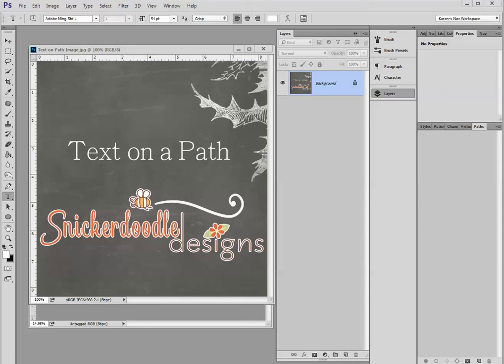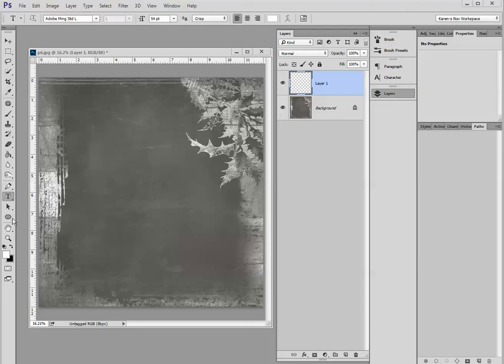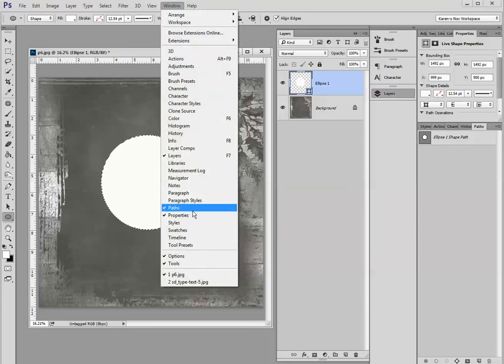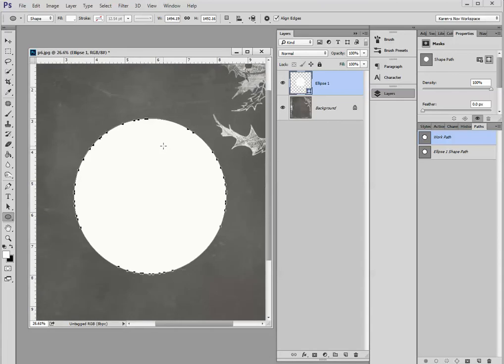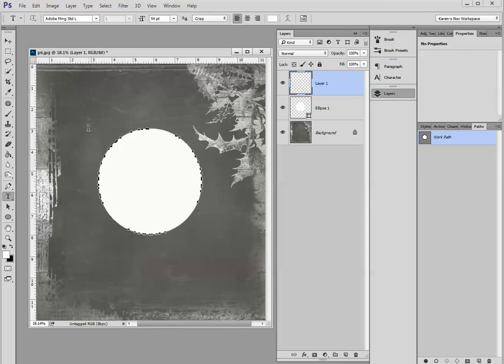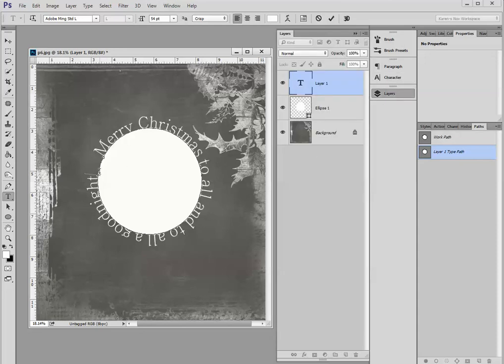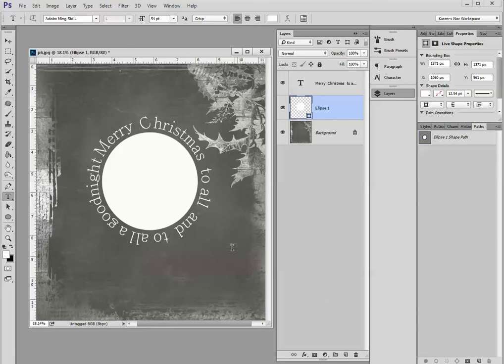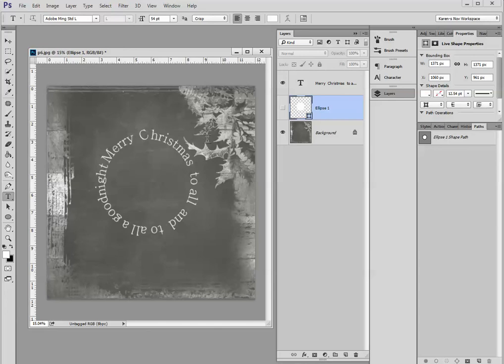Typing Text on a Path in Photoshop